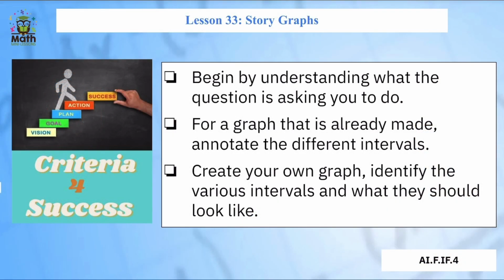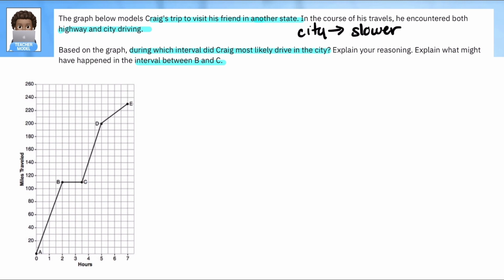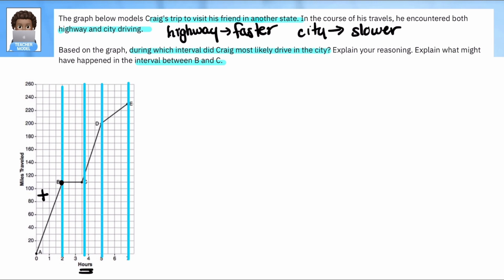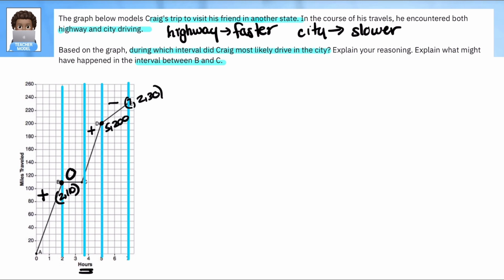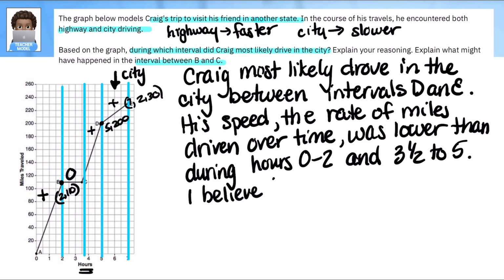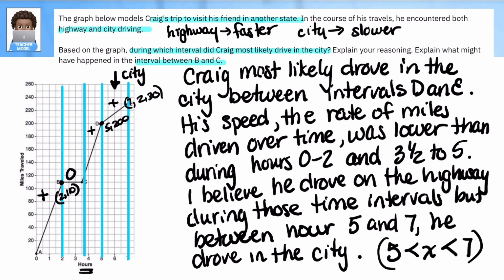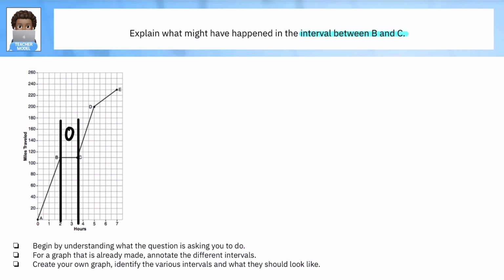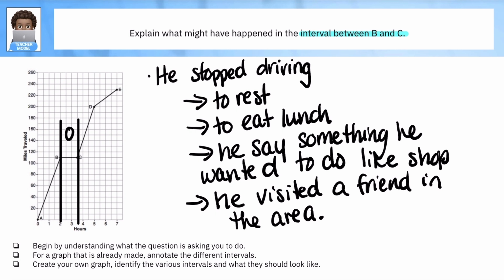Story Graphs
Algebra I, Lesson 33: How can we represent real world situations on a graph?

You CAN interpret or sketch a graph that represents a real-world situation by identifying key
features and intervals.
1. Begin by understanding what the question is asking you to do.
2. For a graph that is already made, annotate the different intervals.
3. Create your own graph, identify the various intervals and what they should look like.